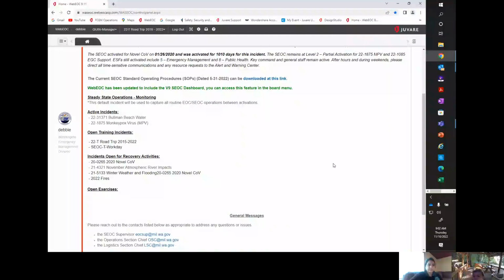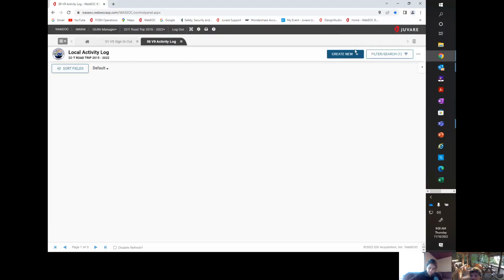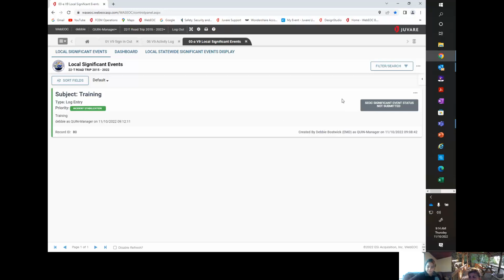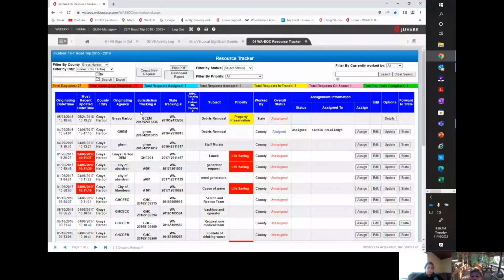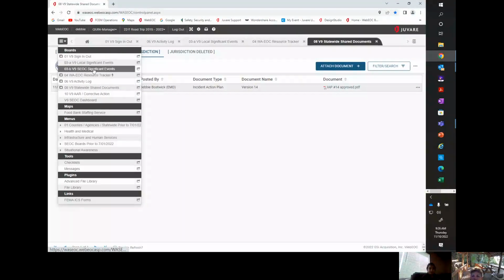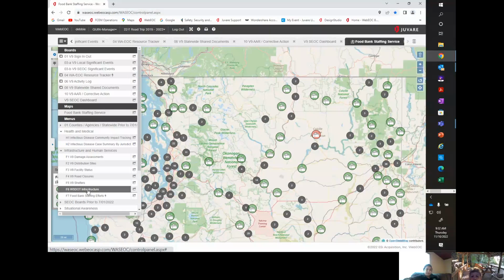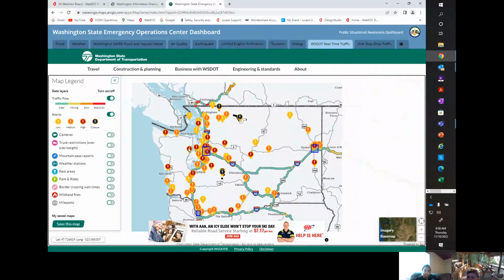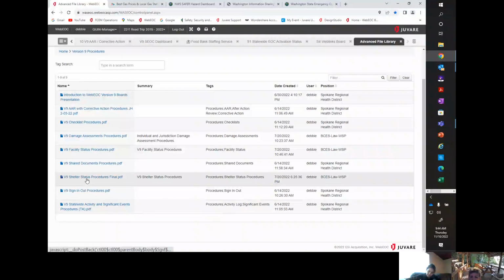Quinault Tribe Version 9 WebEOC Training Webinar Recording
WebEOC Version 9 WebEOC Training. Sign In/Out, Activity Log, Local Significant Events, SEOC Significant Events, Resource Tracker, Shared Documents, After Action Review, Infrastructure, Situational Awareness Menus, Weblinks Board, which features the State Emergency Operation Center Dashboard, and NOAA Weather Dashboard.